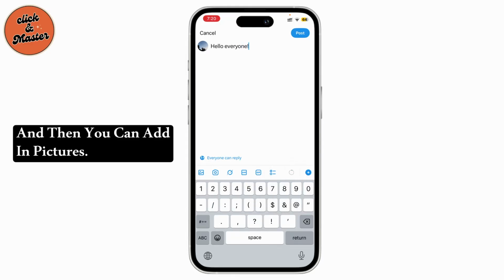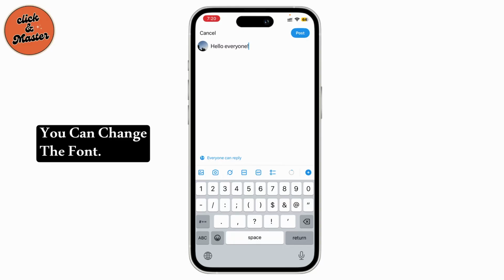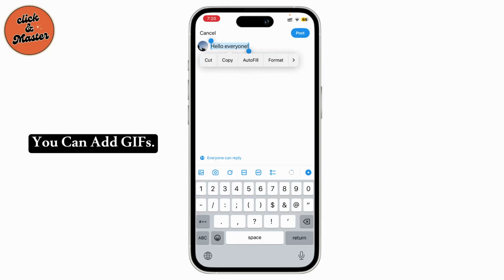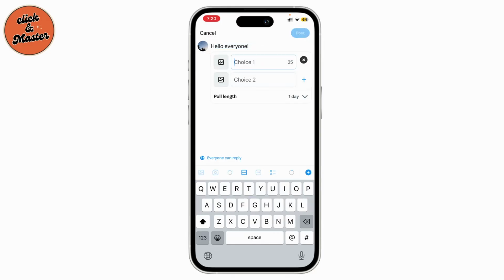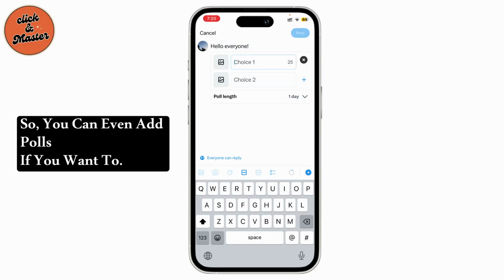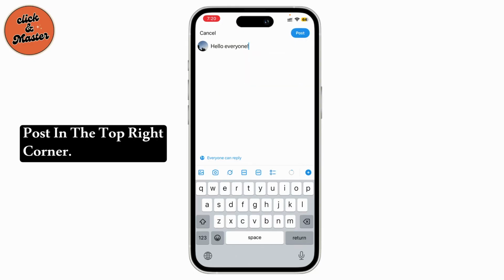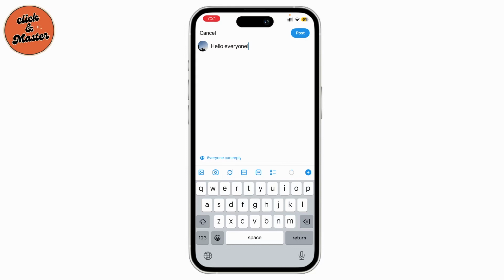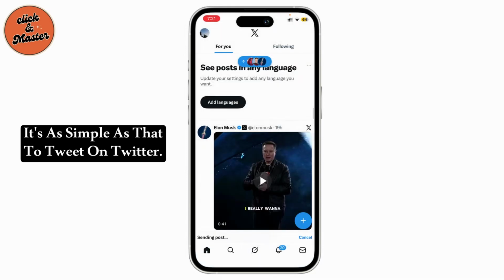How to Tweet on Twitter ?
Welcome to our step-by-step guide on "How to Tweet on Twitter ?" If you're new to Twitter or recently created an account and don’t know how to post a tweet, this video is for you. We’ll show you how to tweet on Twitter, how to post on Twitter from mobile and desktop, and how to share your thoughts, photos, videos, and links easily. Whether you're using the Twitter app or browser, this guide will help you understand how to create and publish a tweet quickly and correctly.

How to post a tweet on Twitter

How to write a tweet on Twitter

How to tweet from Twitter mobile app

How to tweet on Twitter using PC

How to send a tweet on Twitter

How to post on Twitter for beginners